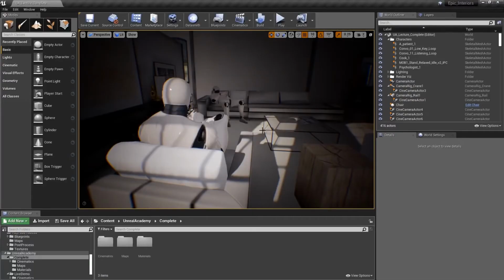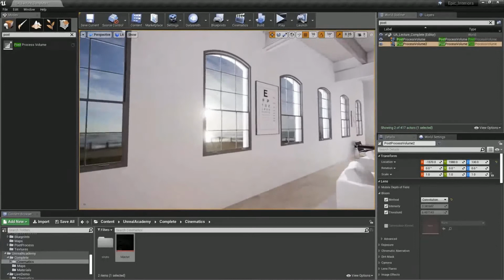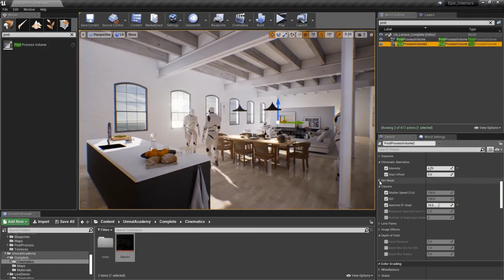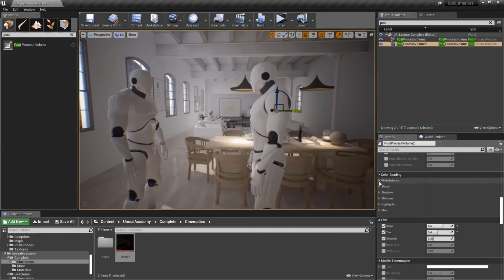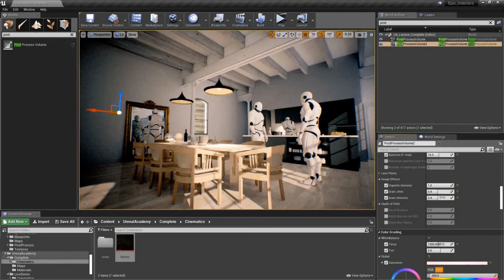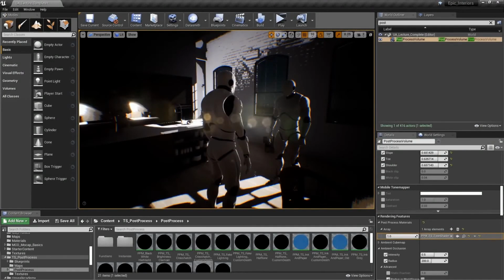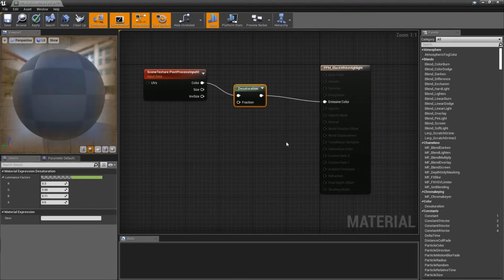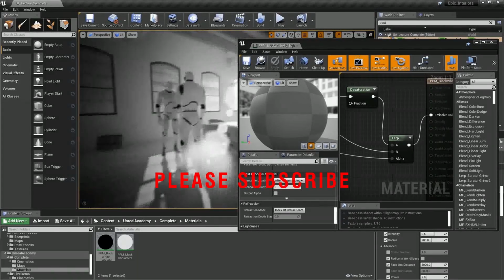Unreal Post processing in depth tutorial/ A complete post processing tutorial/Unreal engine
Unreal Post processing in depth tutorial